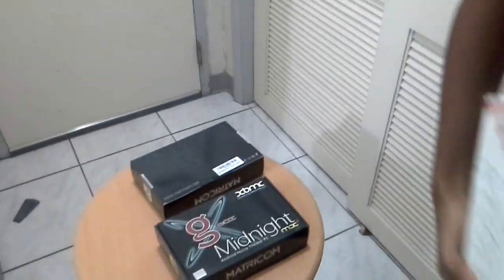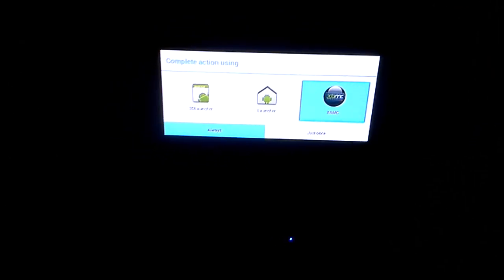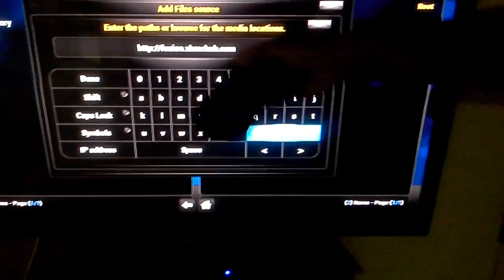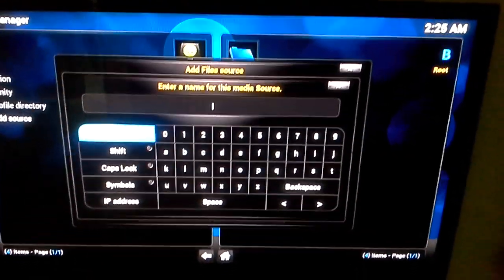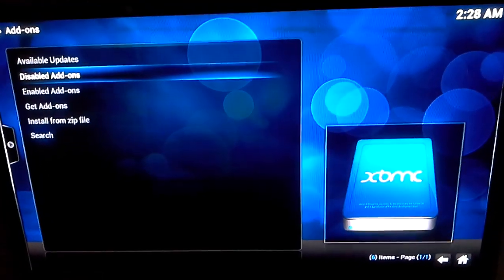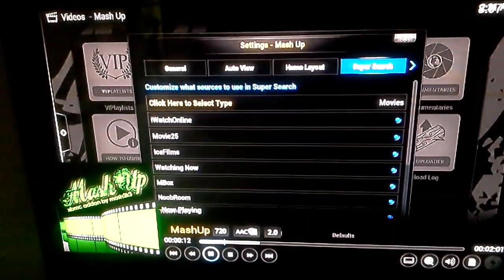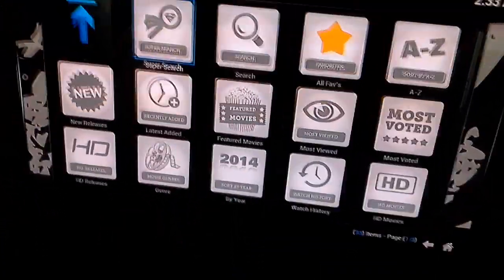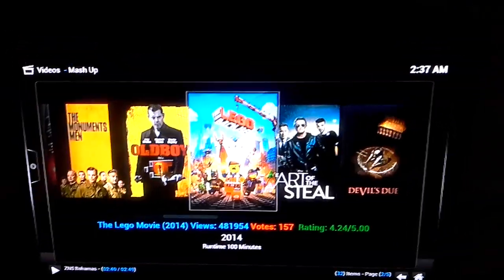G-Box MX2 unboxing & tutorial (app links included)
Best Apps:
Mashup
1Channel
IceFilms
FilmOn
NotFilmOn
SportsDevil
VideoDevil (adult)
Cartoon HD
Anime44
Movie4k